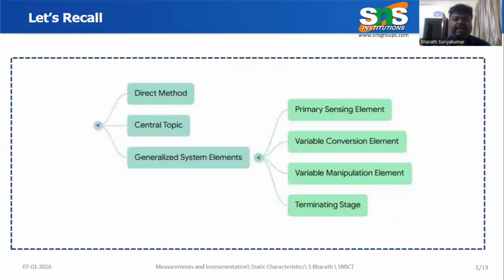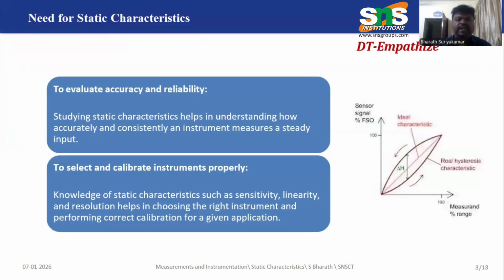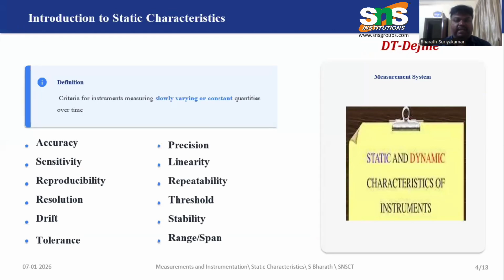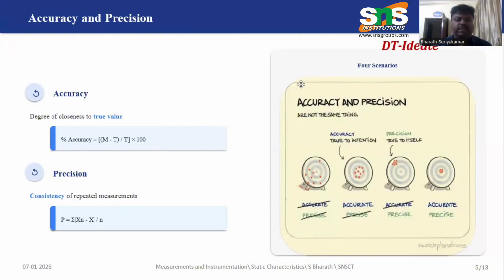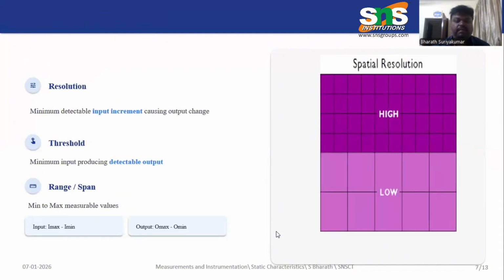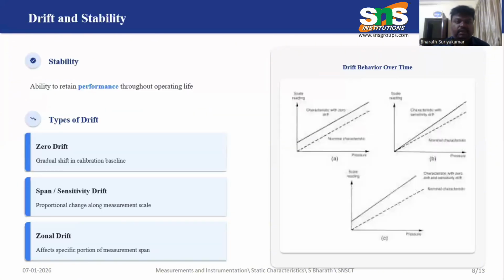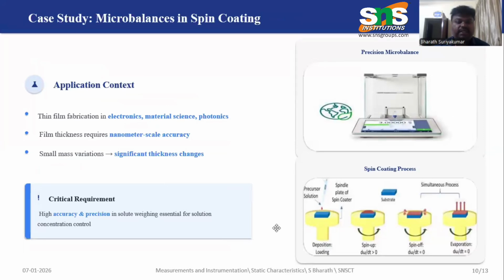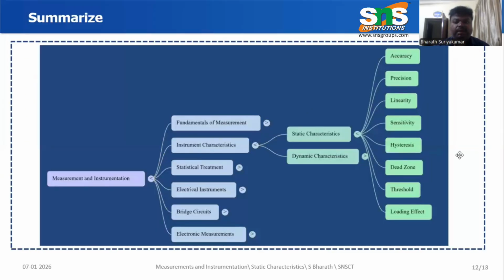Static Characteristics I Measurements & Instrumentation I SNS Institutions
This video explains the static characteristics of measuring instruments as prescribed in the Measurements & Instrumentation (M&I) course. The discussion includes key characteristics such as accuracy, precision, sensitivity, linearity, resolution, repeatability, reproducibility, hysteresis, drift, and threshold.

Each characteristic is explained in a clear and exam-oriented manner, with simple examples to help students understand how instrument performance is evaluated under steady-state conditions. This video is especially helpful for EEE students to strengthen fundamentals and confidently answer theory and numerical questions in exams.

🔹 Syllabus-aligned explanation
🔹 Simple definitions with examples
🔹 Useful for exams and concept clarity